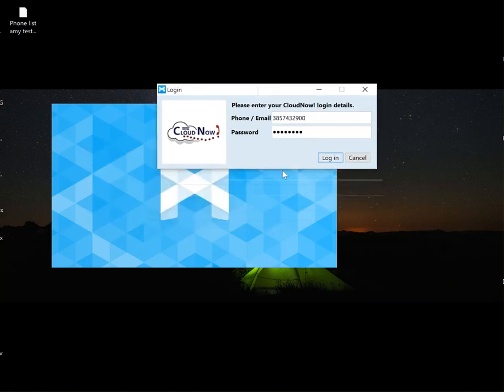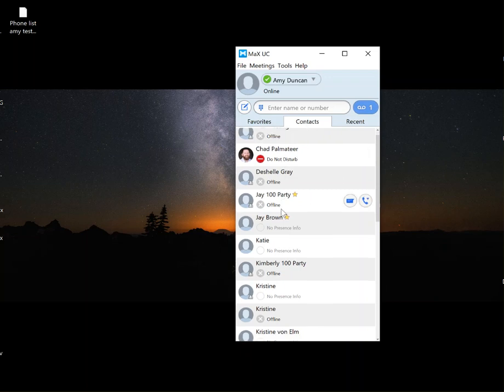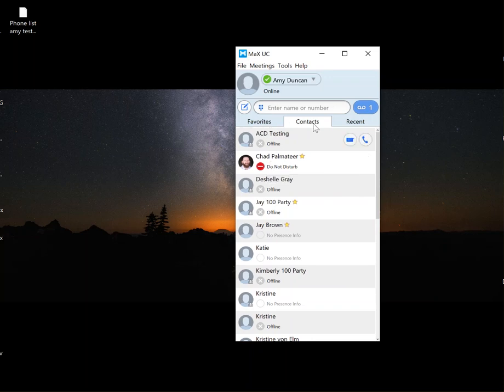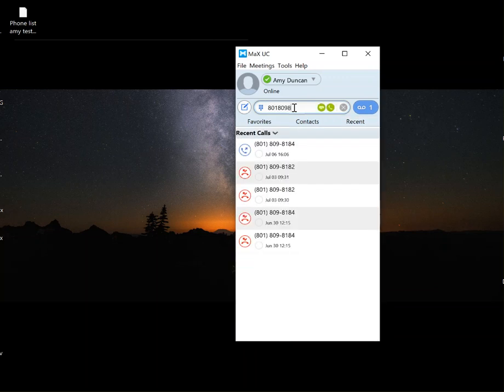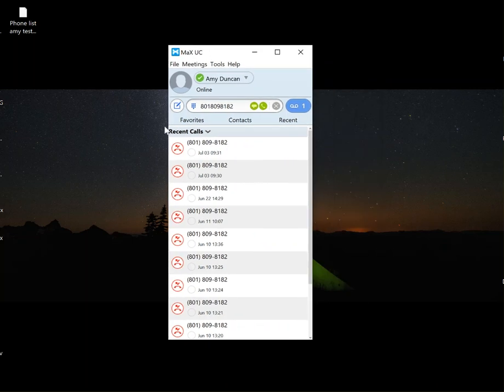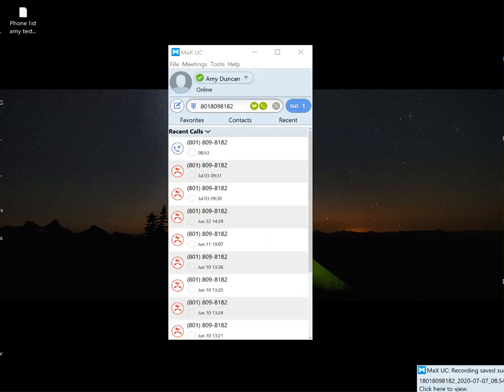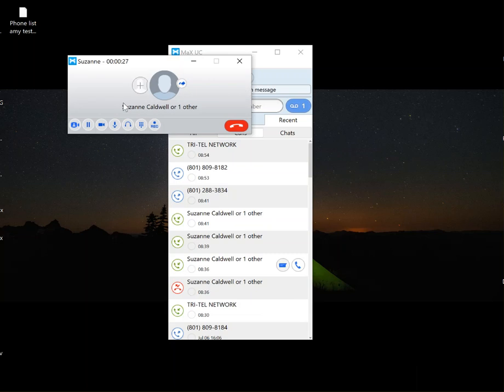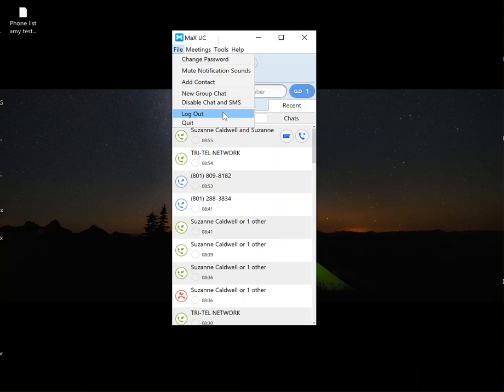CloudNow! MaxUC Basic Functionality